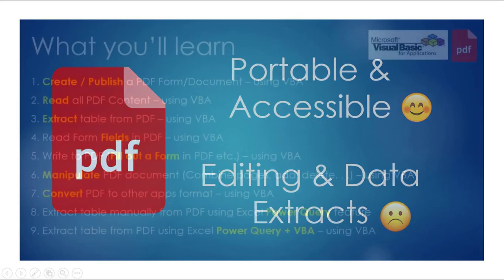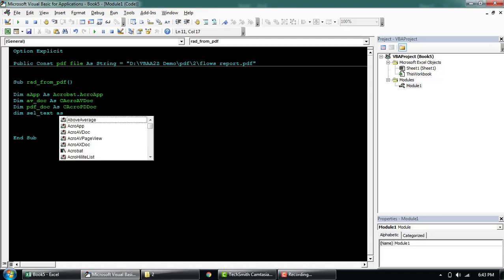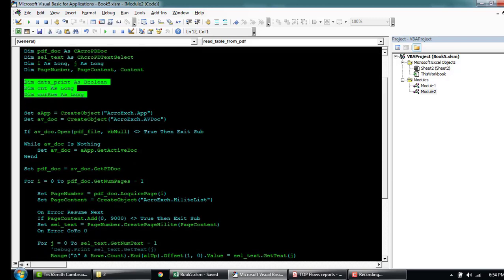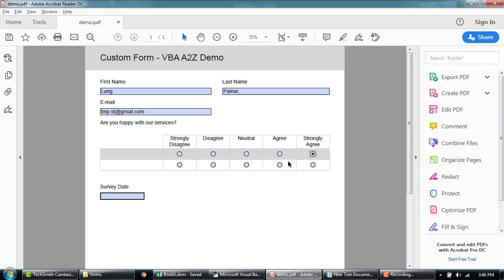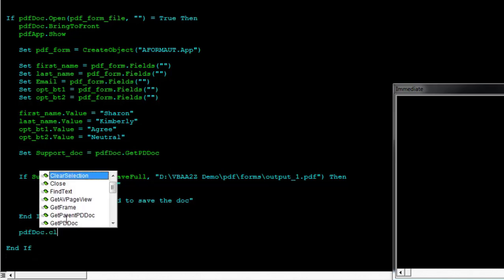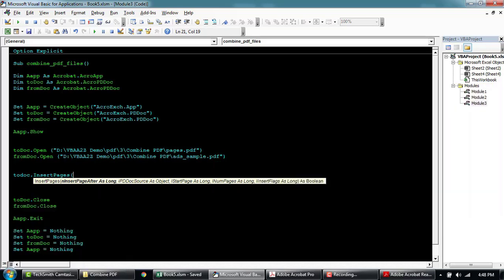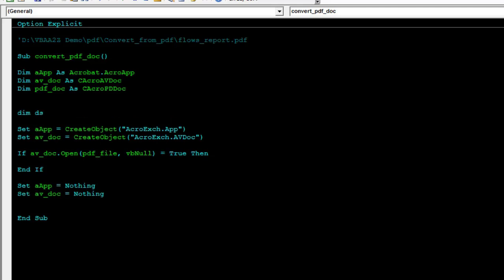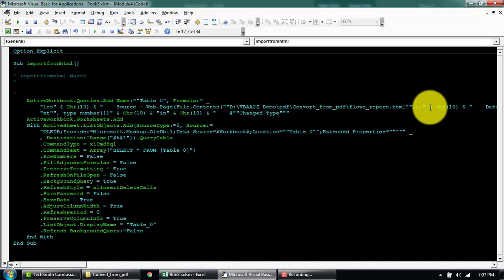VBA PDF Automation - Read, Write, Extract, Convert, Control Pages, Forms and more